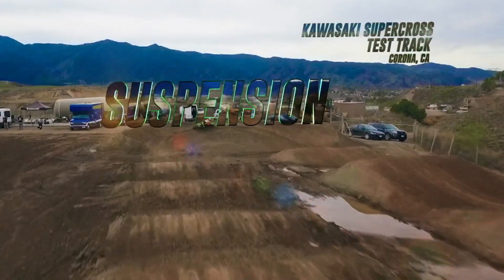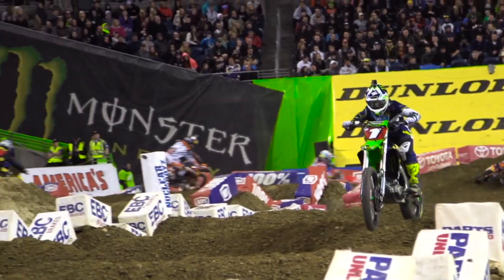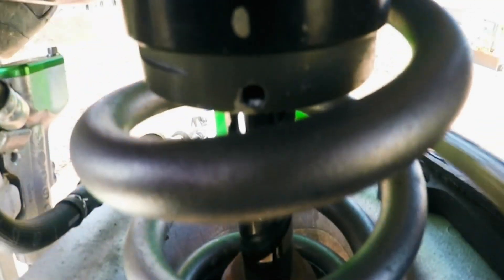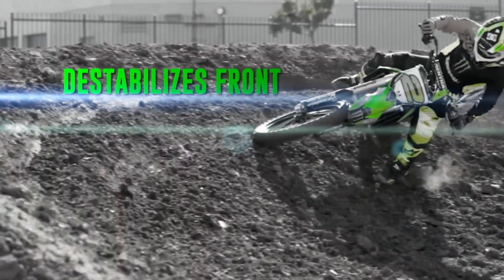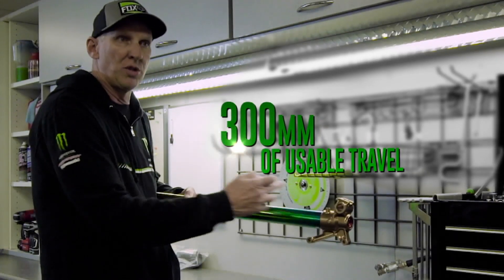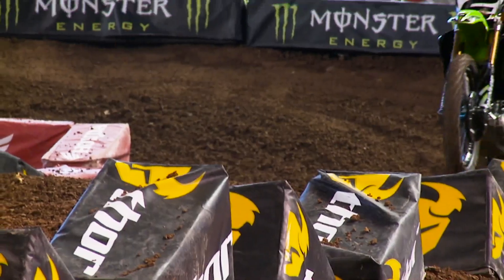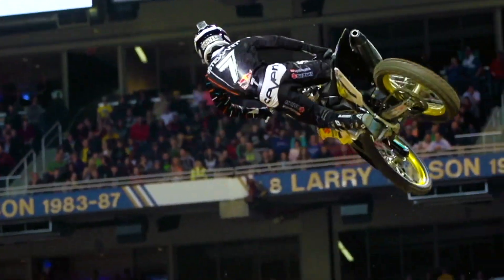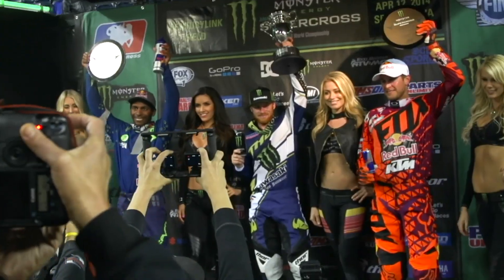Science of Supercross | Episode 5 (Suspension) | Engineered by Kawasaki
Join Ryan Villopoto and "Bones" from Pro Circuit as they explain the importance of proper suspension setup for Supercross.